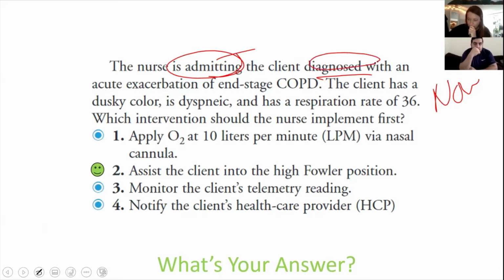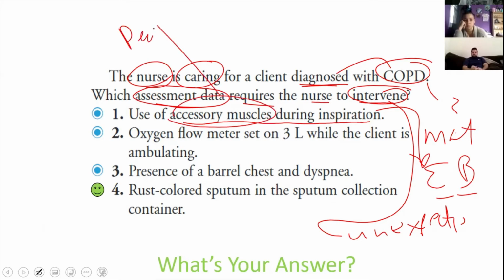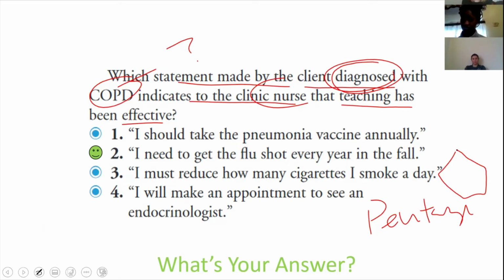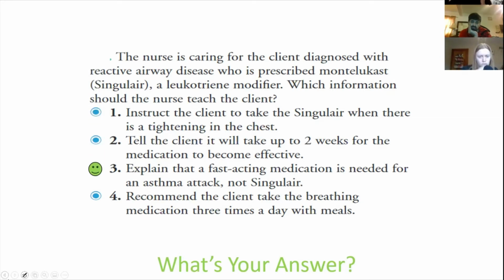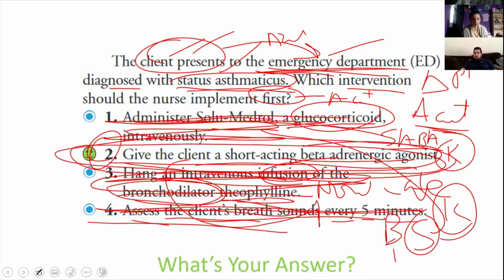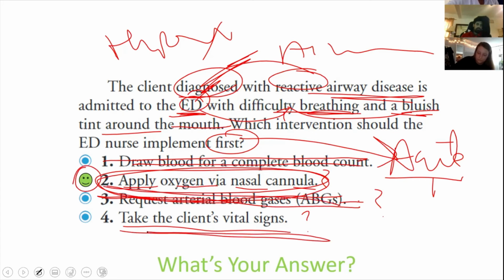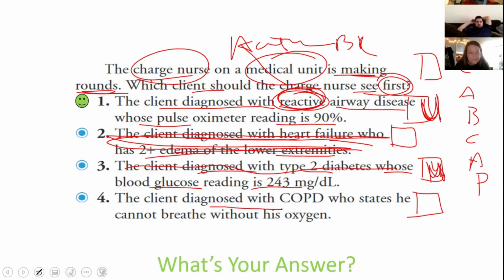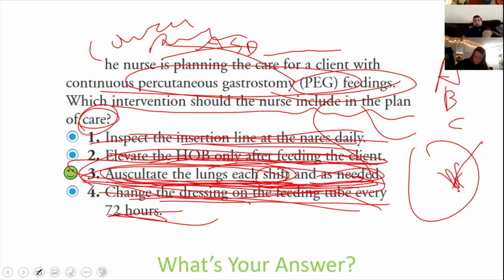Pulmonary Question Nursing KAMP Set 1 School NCLEX EXAM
This is a a pulmonary Question Set that I am going over on how to answer test questions and apply nursing process in the NCLEX and Nursing School.

 @Nursing KAMP